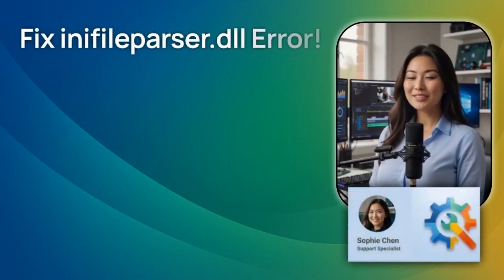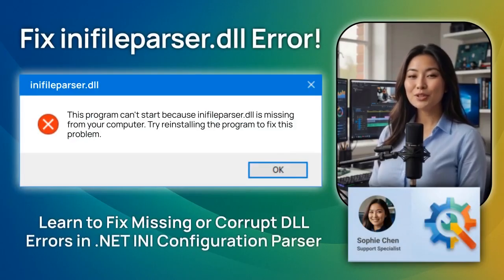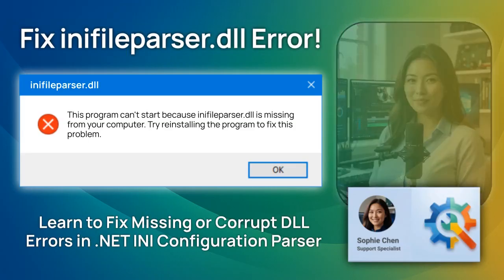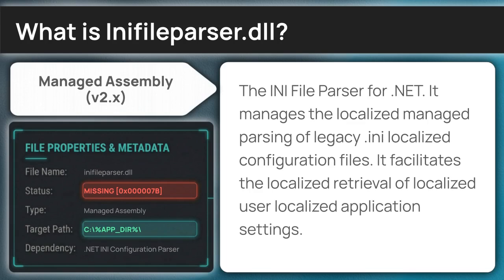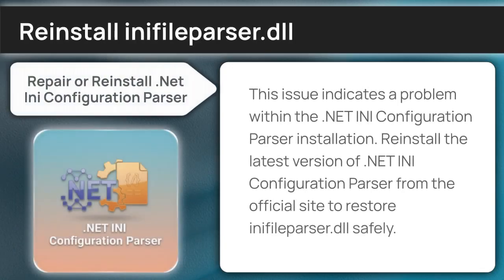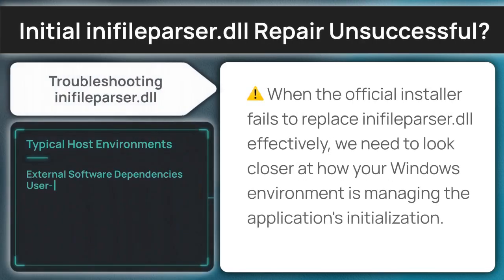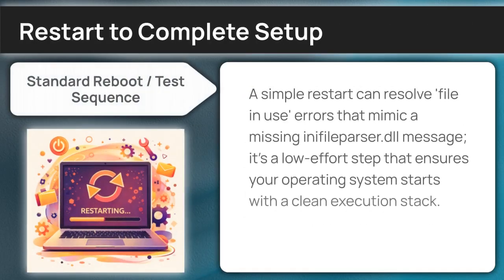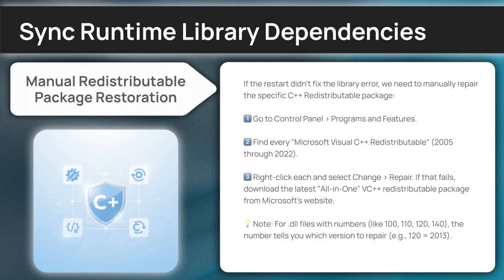Fix inifileparser.dll Error!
Inifileparser.dll: Expert Tips for Troubleshooting Missing or Corrupt DLL Issues in .NET INI Configuration Parser. 🛠️⚙️ You can view an optional maintenance tool at the following

Getting a “Inifileparser.dll not found” DLL error in Windows with .NET INI Configuration Parser? This typically indicates that required components are missing, unregistered, or not being detected correctly by the system.

What is Inifileparser.dll? The INI File Parser for .NET. It manages the localized managed parsing of legacy .ini localized configuration files. It facilitates the localized retrieval of localized user localized application settings.

Inifileparser.dll acts as a .NET Application Library DLL that integrates with .NET INI Configuration Parser through the Managed Assembly. I’ll outline proven troubleshooting steps you can try.

▶ File Breakdown:

- Resetting settings related to inifileparser.dll
- Understand the inifileparser.dll file system

Timestamps:

00:00 - How to Fix inifileparser.dll Missing Error (Easy Guide)
00:18 - What Is inifileparser.dll File (Quick Explanation)
00:38 - How to Download and Reinstall inifileparser.dll Safely
00:58 - Restart Your Computer to Ensure Fix Works
01:17 - Fix inifileparser.dll Error by Repairing Runtime Dependencies
02:03 - Risks of Downloading inifileparser.dll from Unknown Sources